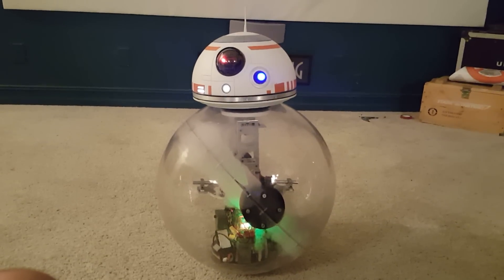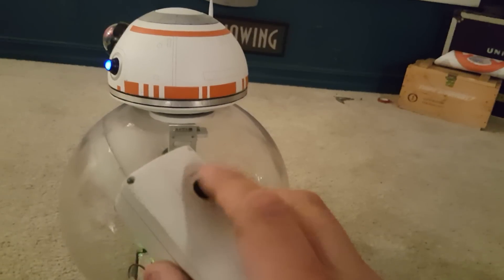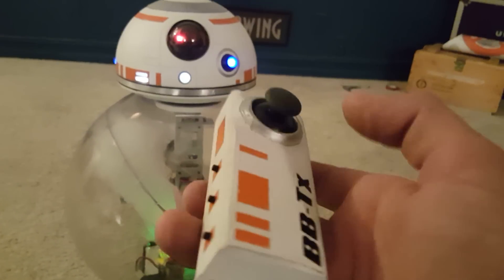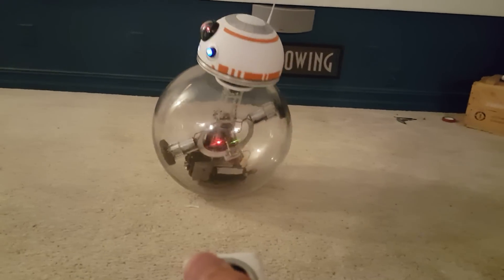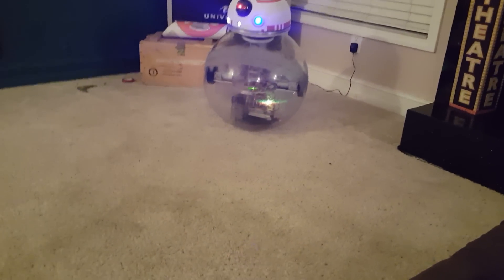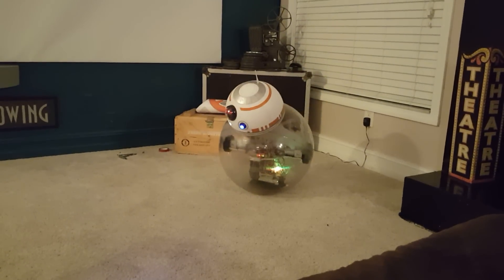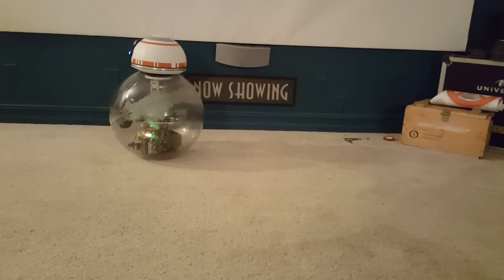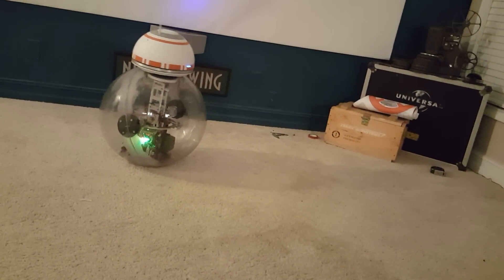BB-8 Hand Held Control System - BB-Tx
A simple handheld control for my work in progress  BB-8 Droid